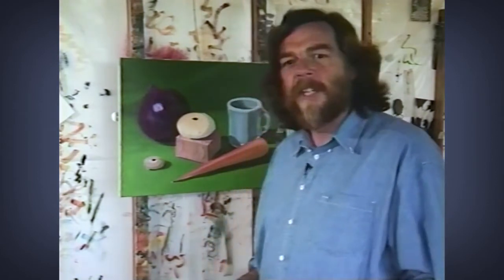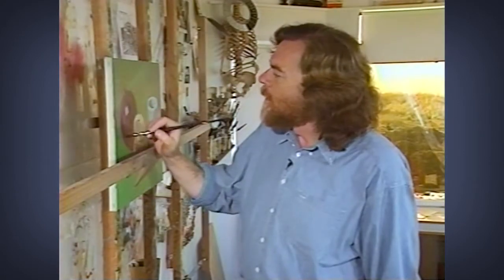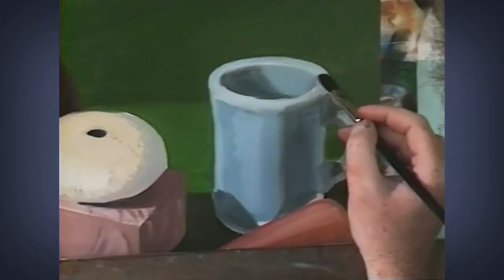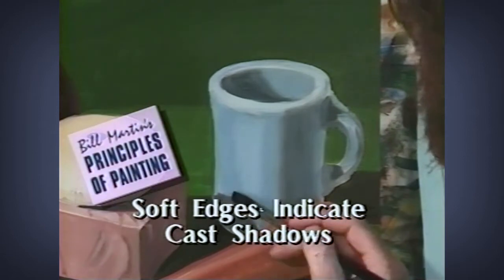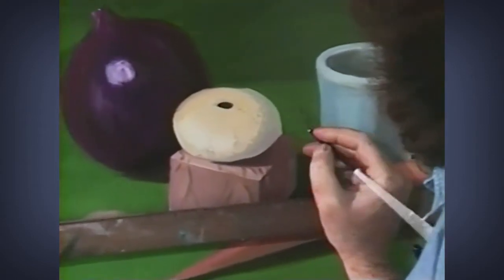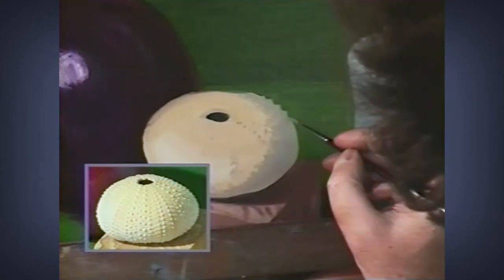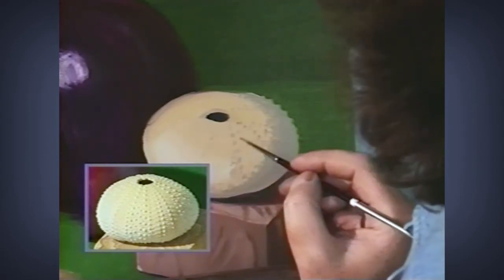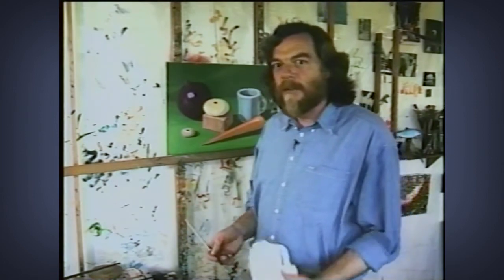Still life Part 09: Refining Your Painting